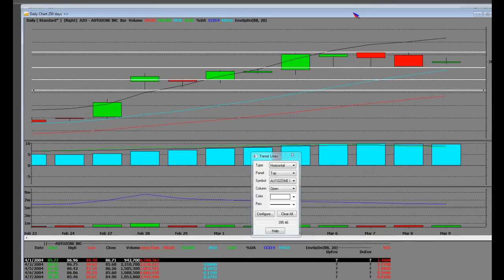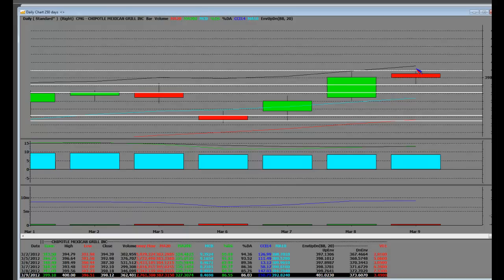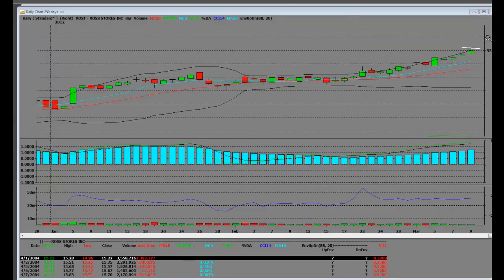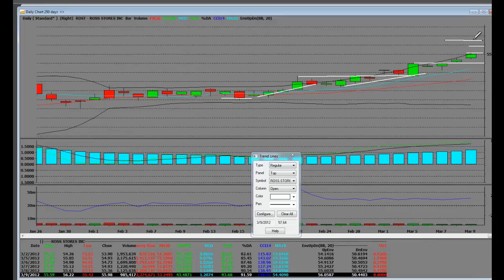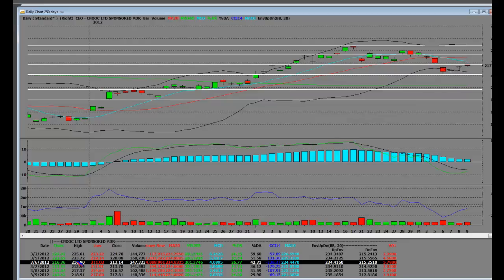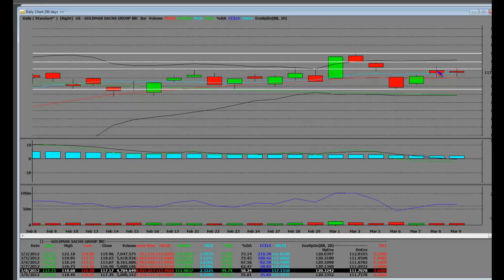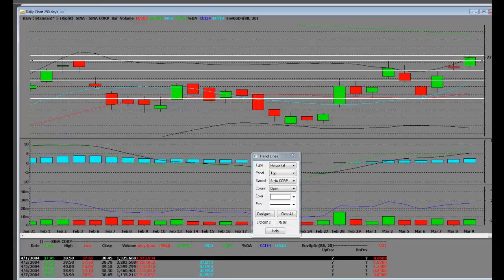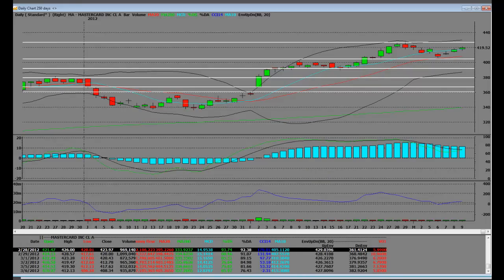Stock Market 2012 52 Week High & Short Sale List by StockMarketFunding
Stock Market 2012 52 Week High & Short Sale List by StockMarketFunding Part 1. In this live weekend training course we're cover stocks that have high weekly and month readings and may be good candidates to watch for short selling opportunities.

The stocks we'll cover are Autozone (AZO), Intuitive Surgical (ISRG), Chipotle Mexican Grill (CMG), Amazon.com (AMZN), Ross Stores (ROST) CNOOC Limited (ADR) (CEO), Baidu.com (BIDU), SINA Corp (SINA) and more.

FEATURED VIDEOS